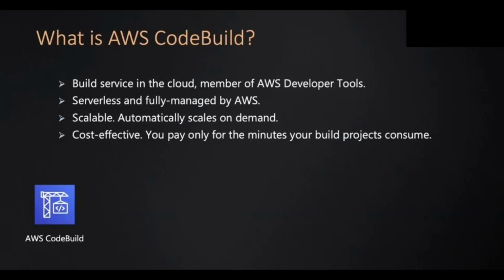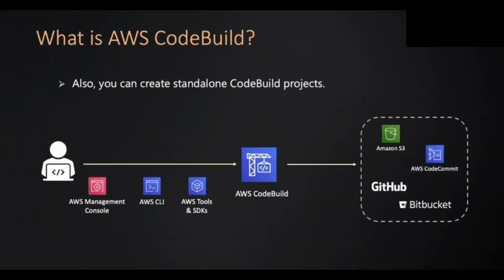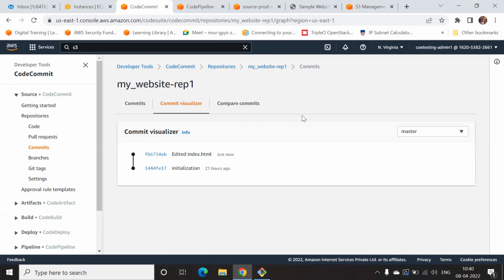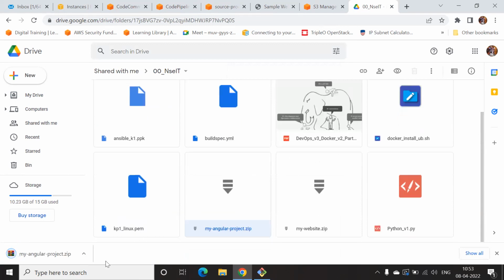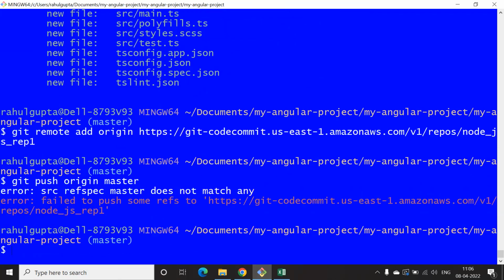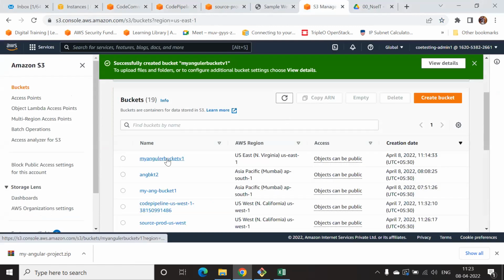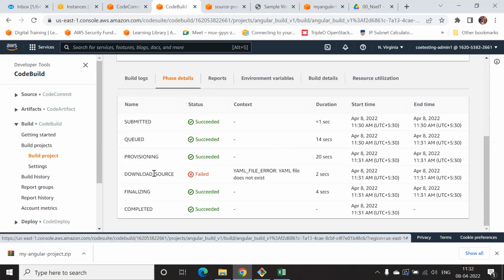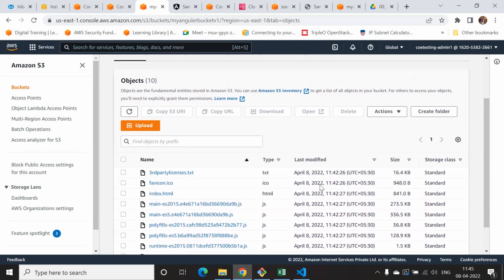Session 18 Cloud and Openstack with Devops